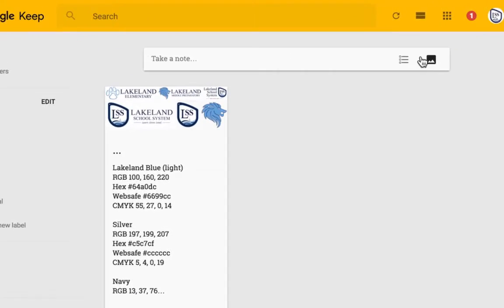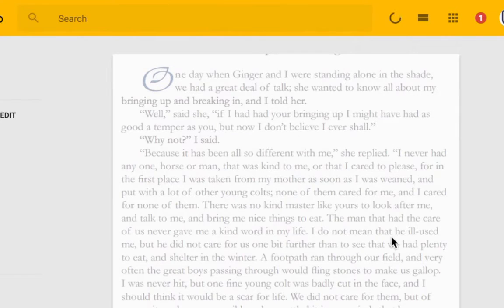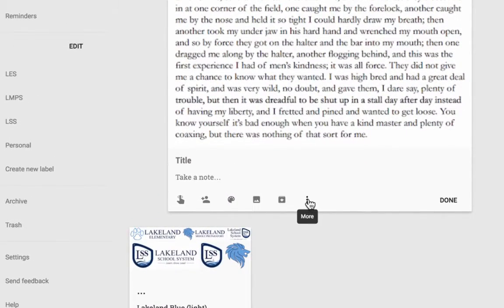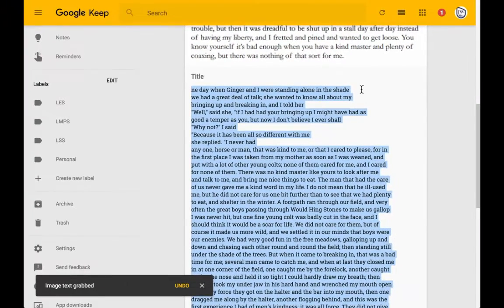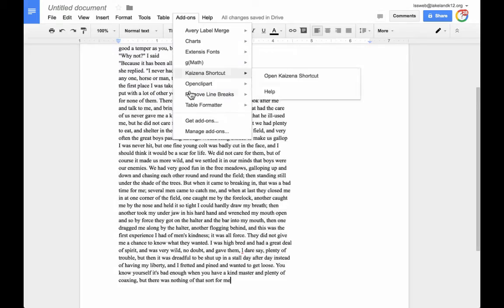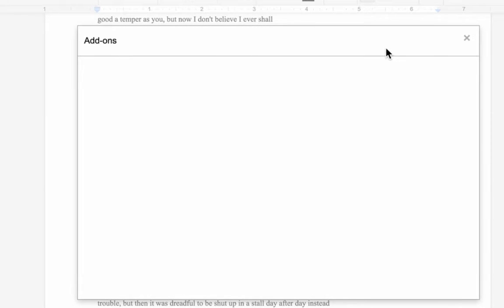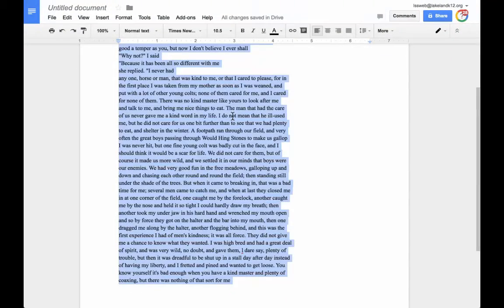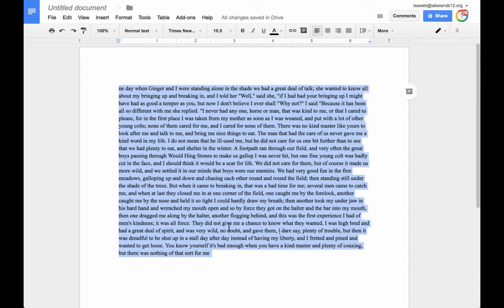Get Editable Text From Picture Using Google Keep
Quick video showing how to extract editable text from an image by using Google Keep.

Only do this when you will NOT be in violation of copyright law!